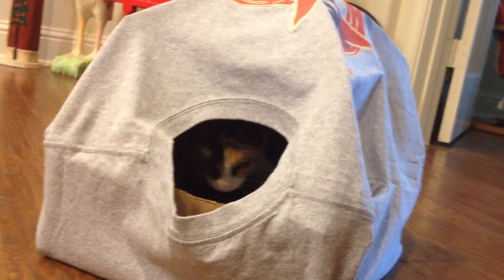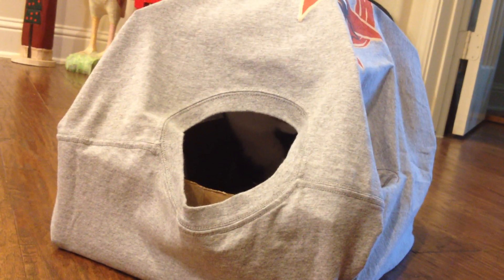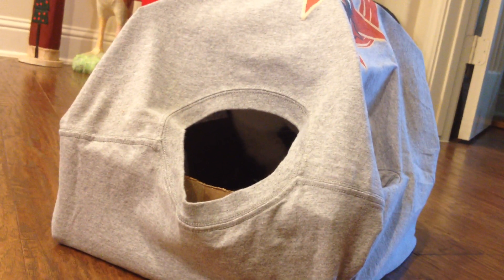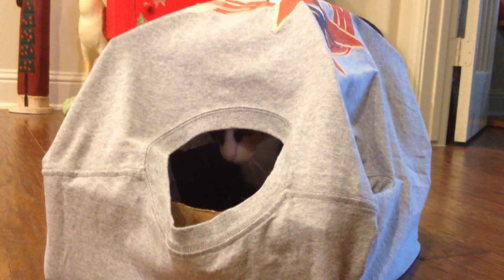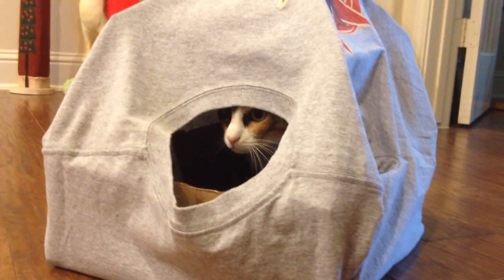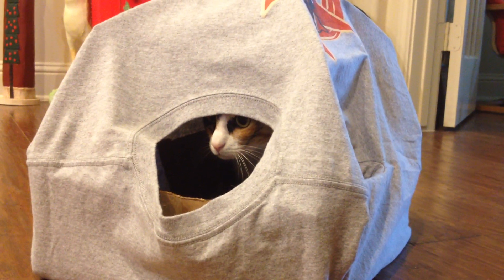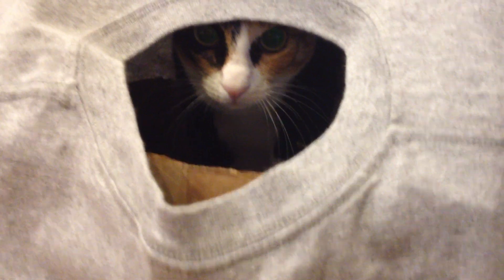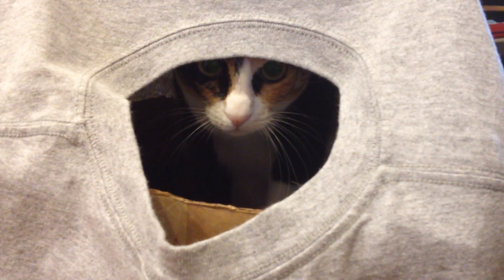tshirt cat tent